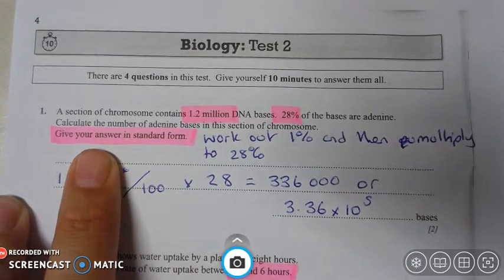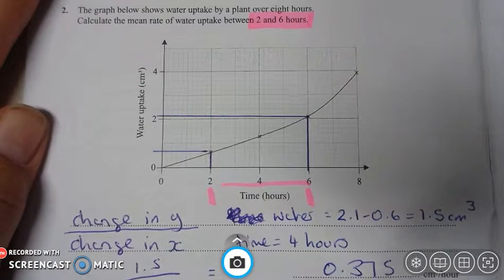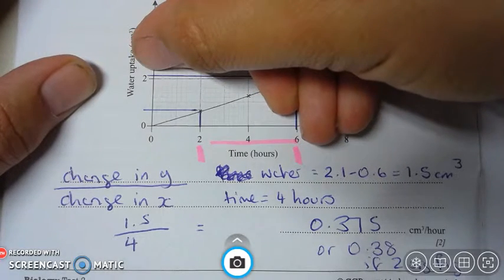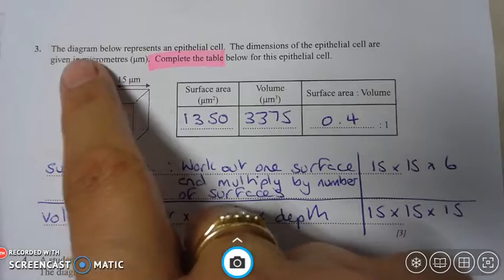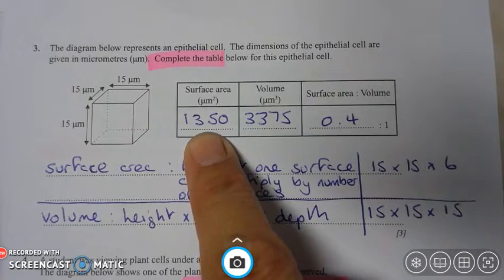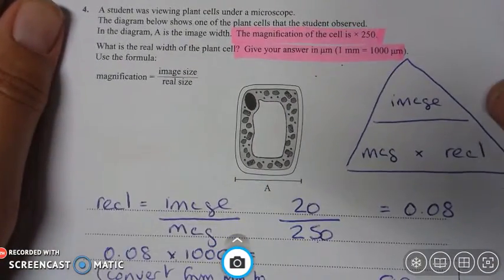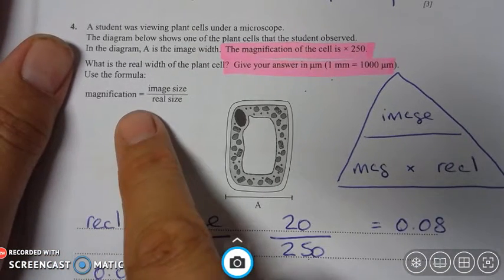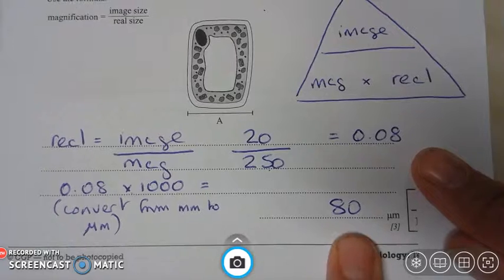How to answer Maths in Biology test 2